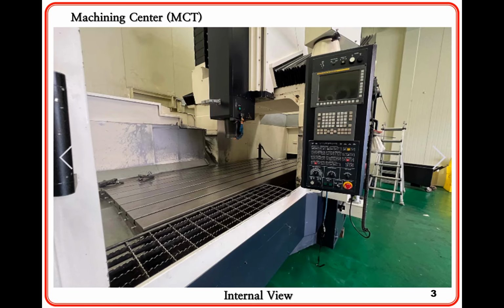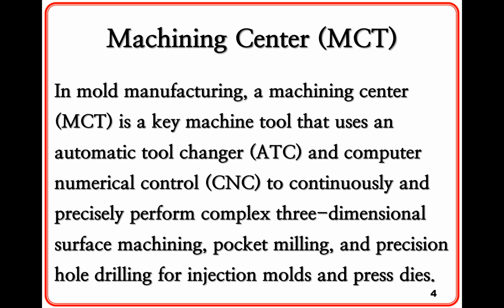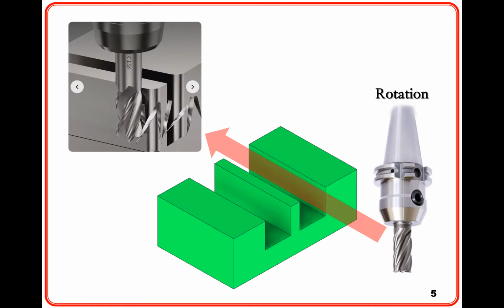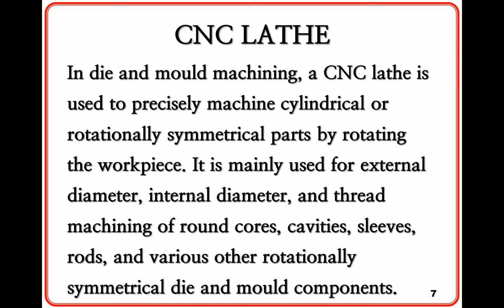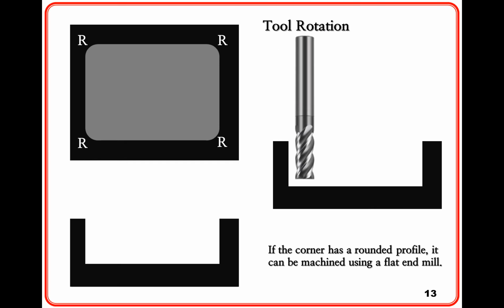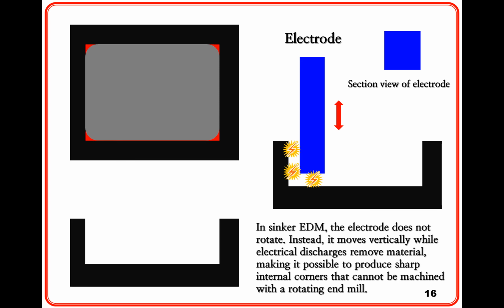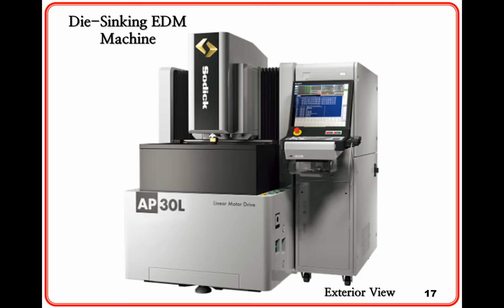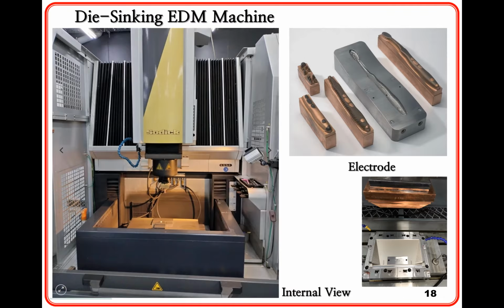Mould manufacturing machining